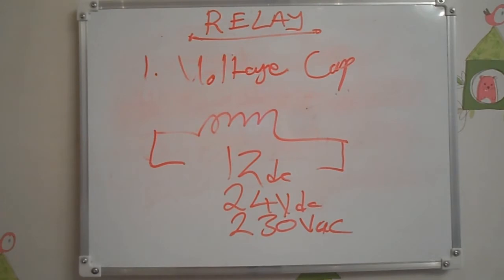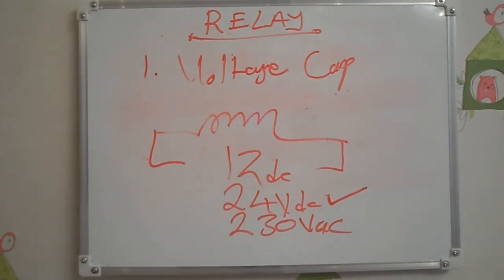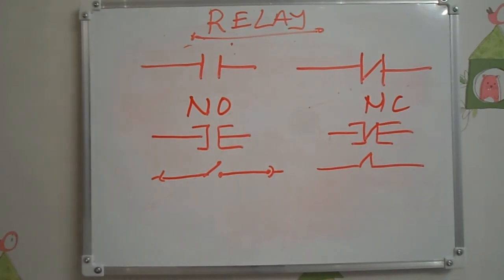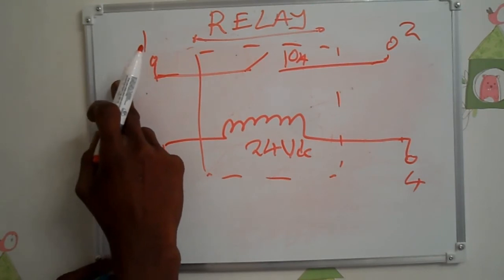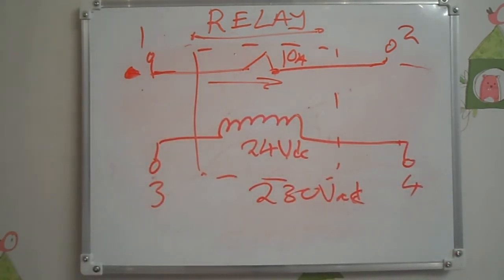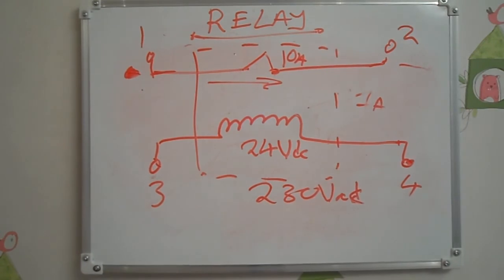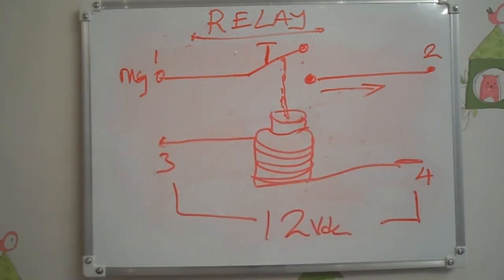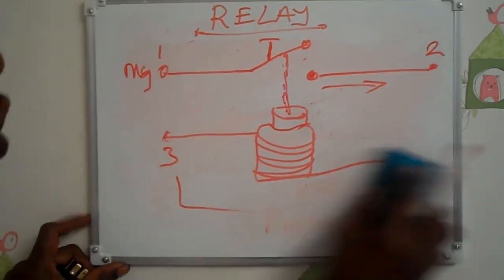Electrical Relay, It's Circuit and working Principle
Electrical Relay Basic